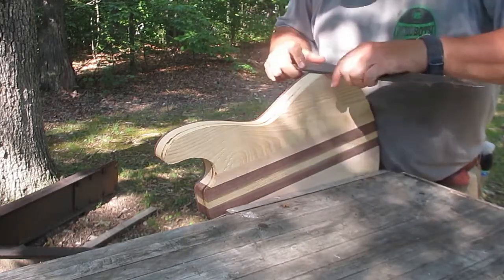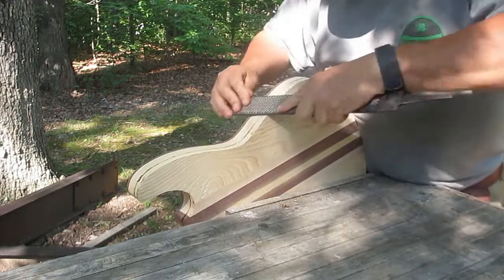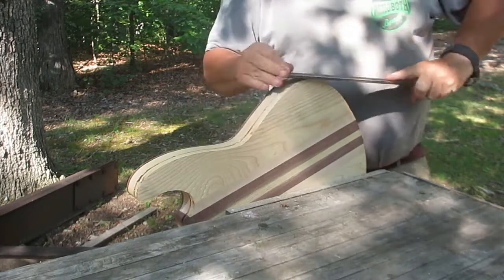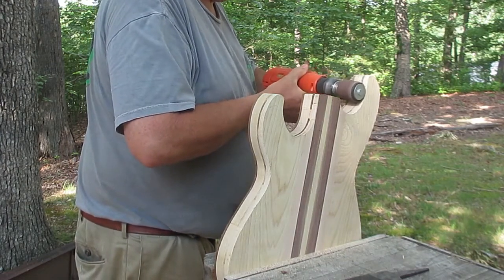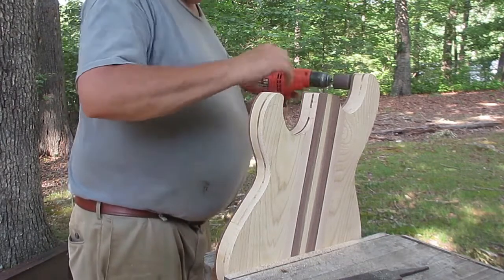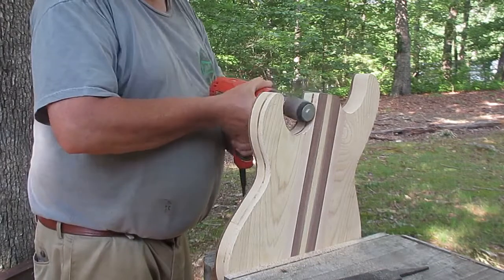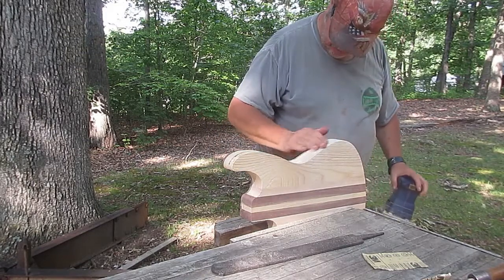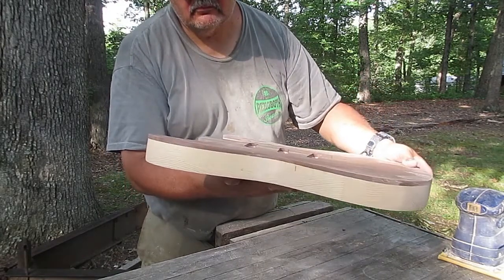Electric Guitar Building Leveling the Sides